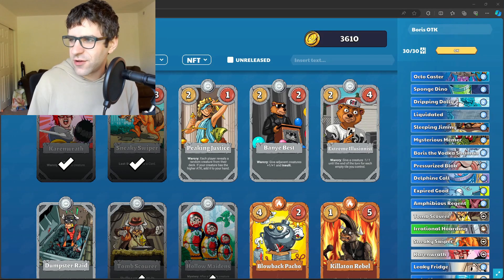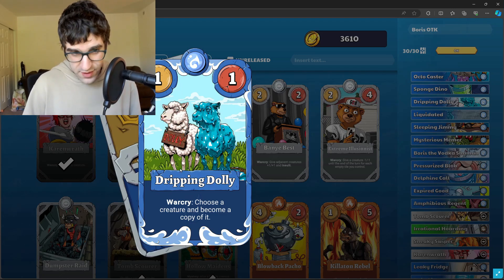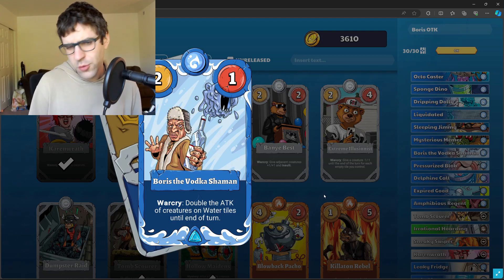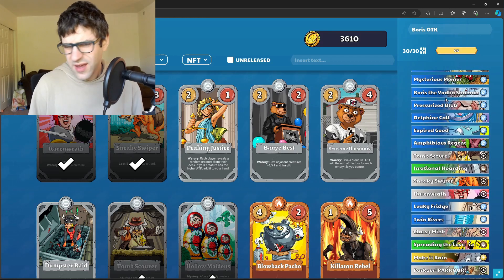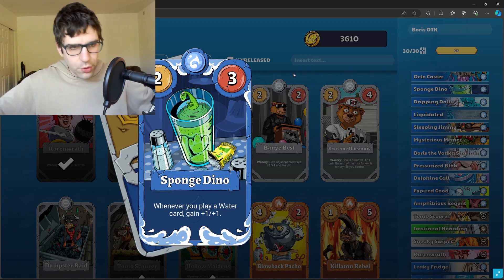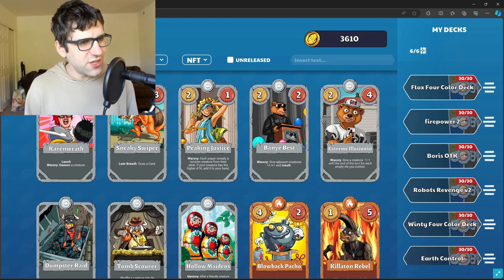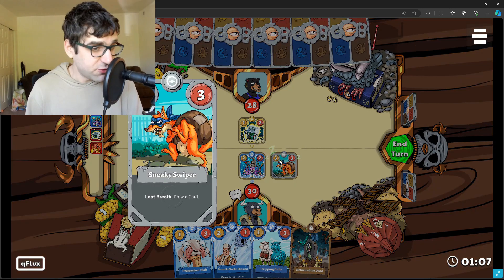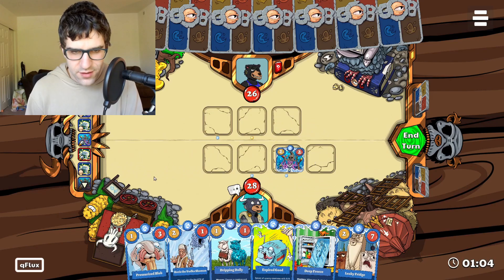OTK Boris Water Combo is Unstoppable!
This might be the strongest deck in Goon Wars TCG right now, a fierce and past-faced OTK (one turn kill) combo deck that utilizes Pressurized Blob and Dripping Dolly along with Boris the Vodka Shaman to do 30+ damage to face straight from hand.